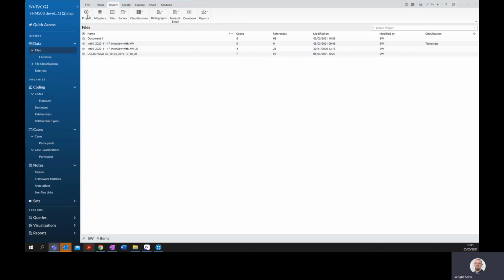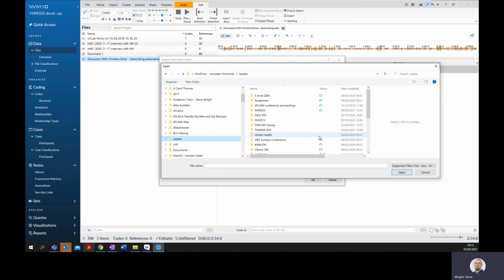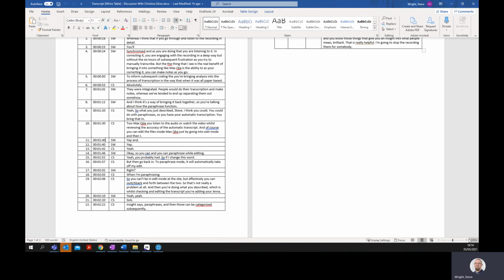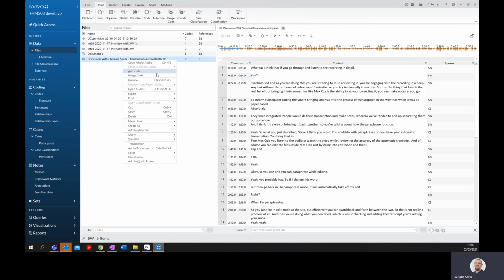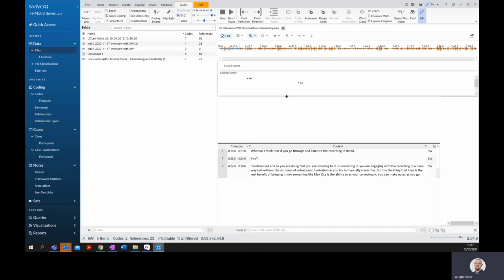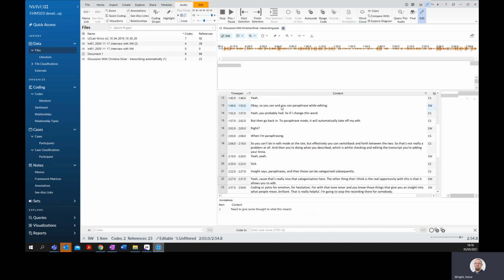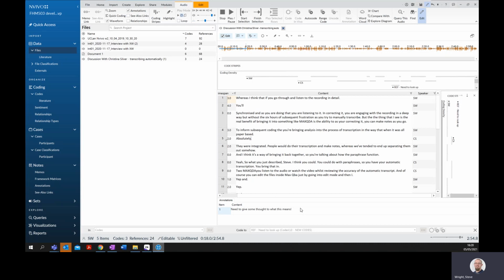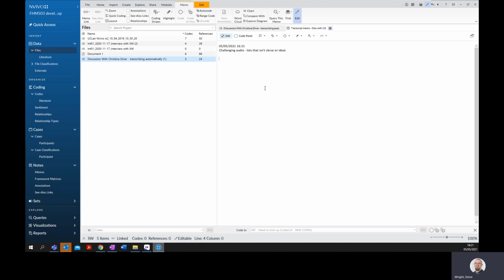Using MS Word for transcriptions pt5 Engaging in NVivo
Initial steps for working with an auto transcript generated in Word and imported into Nvivo